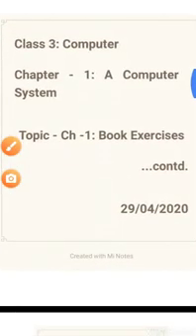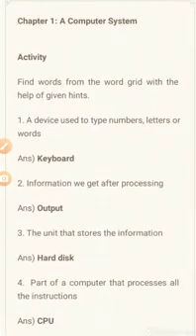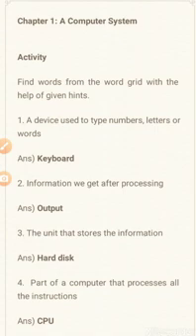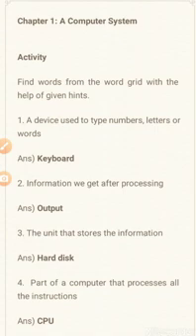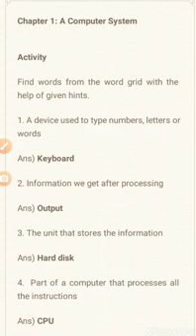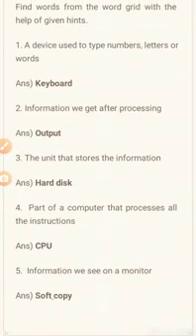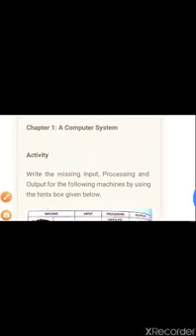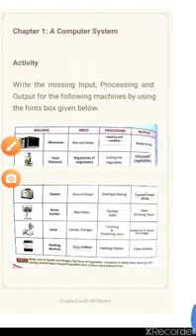Computer class-3 ch-1 book exercises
Chapter 1 book exercises